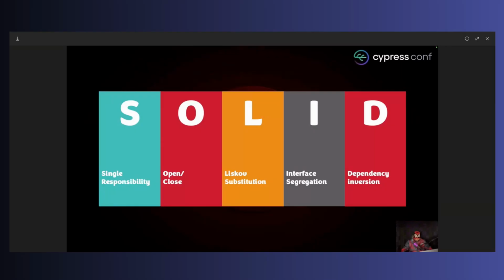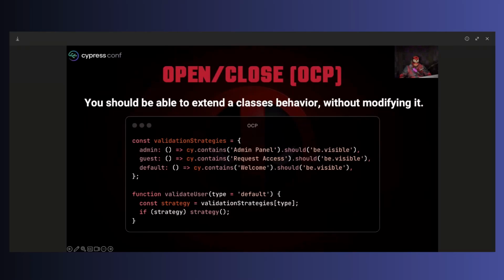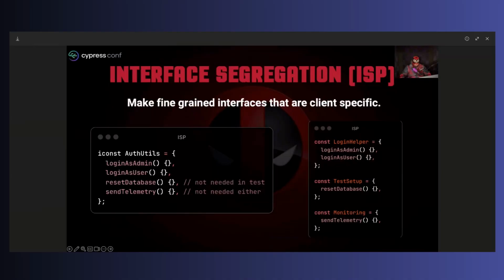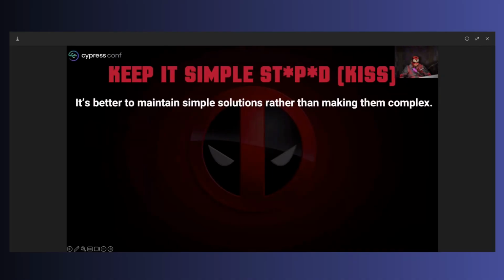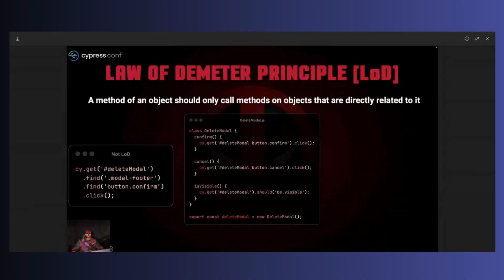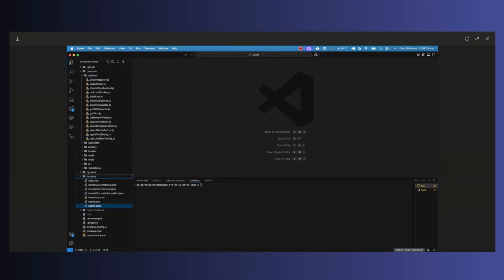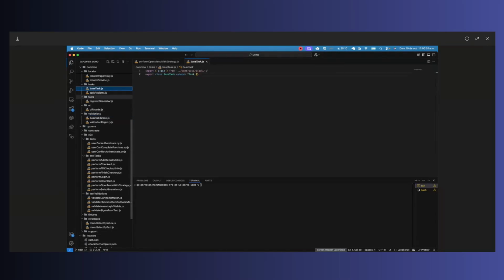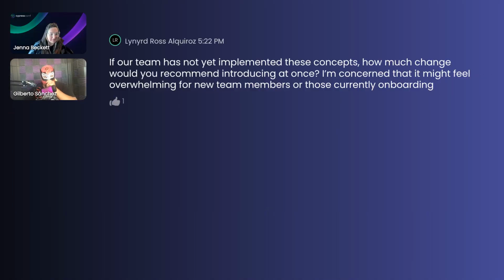In a World Full of Bugs, Be a Deadpool: Cypress & Design Principles Unleashed | Gilberto Sánchez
Gilberto Sánchez demonstrates how to apply time-tested design principles to build robust, maintainable, and scalable end-to-end tests with Cypress. This session combines automation best practices with software design patterns to make your test suites more reliable and easier to maintain.

You’ll learn how to:

- Apply SOLID principles to improve test code structure and flexibility
- Use DRY techniques to reduce redundant test logic and simplify updates
-  Implement KISS and YAGNI to streamline test design and avoid unnecessary complexity
- Apply GRASP patterns to distribute responsibilities effectively in your test suite
- Follow the Law of Demeter to minimize coupling and improve test reliability